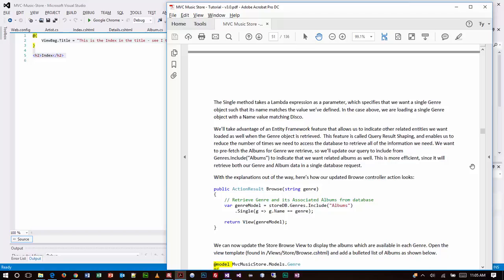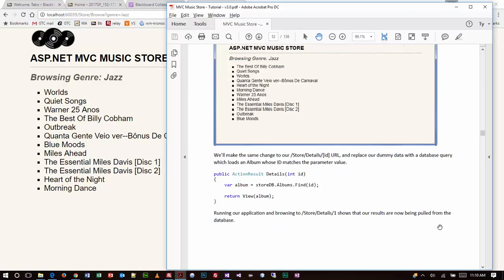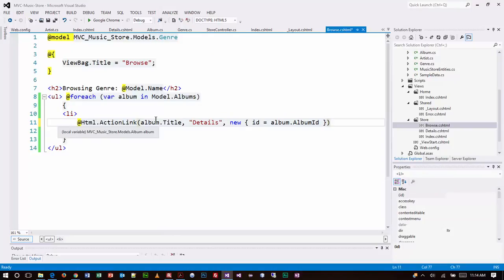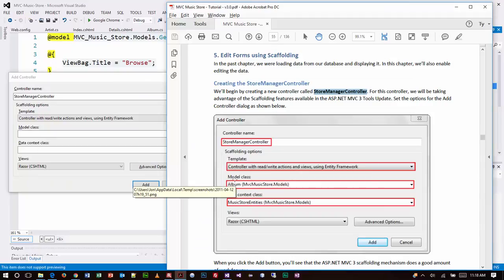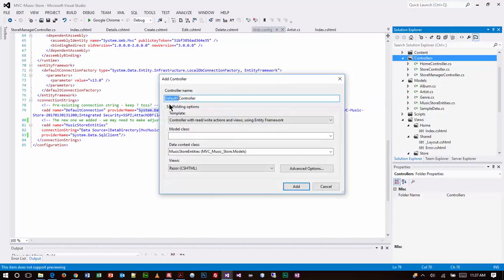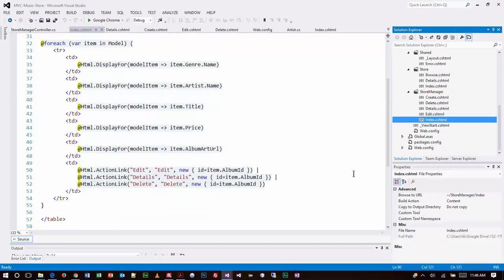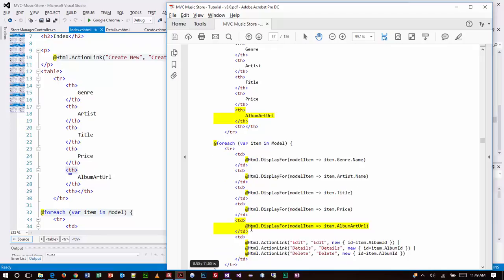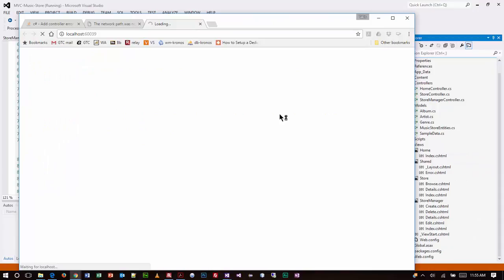ASP.NET - MVC Music Store Part 4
Building the MVC Music Store app Part 4 - pages 49 through 57. This is based on the Tutorial that can be found Recorded during a live class session 2/1/17 for SharePoint Cohort 3 as part of Gateway Techincal College's Web Developer / SharePoint Developer degree programs.